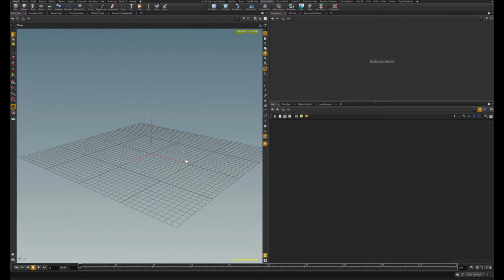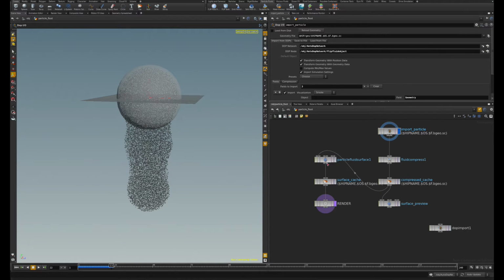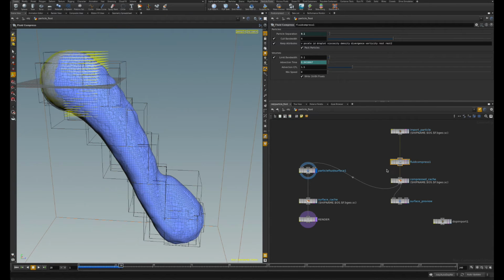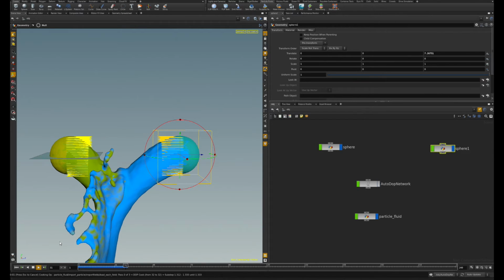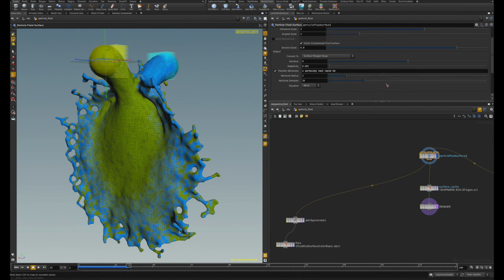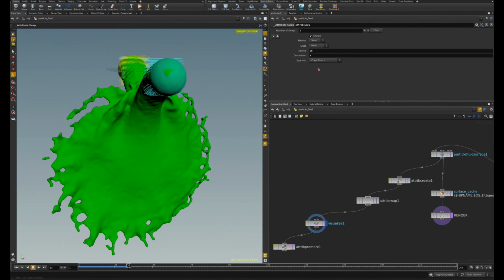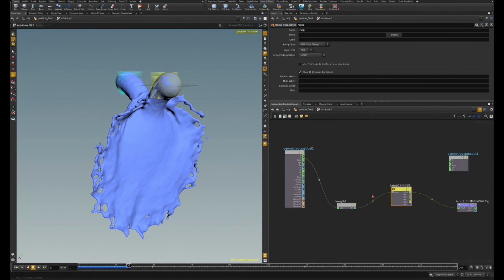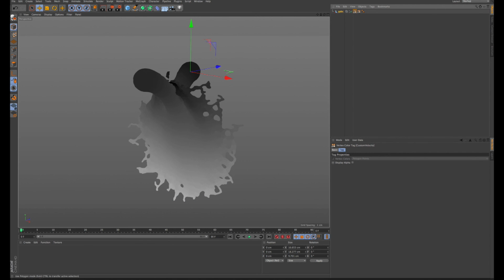Houdini Fluid Simulation & Export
Quick Tutorial on how to create two crashing liquids with Houdini FLIP Fluids, coloring them based in their emitter color and exporting alembic caches into Maya and Cinema while keeping Vertex Colors/Custom Attributes